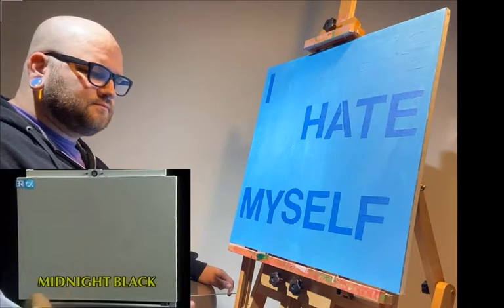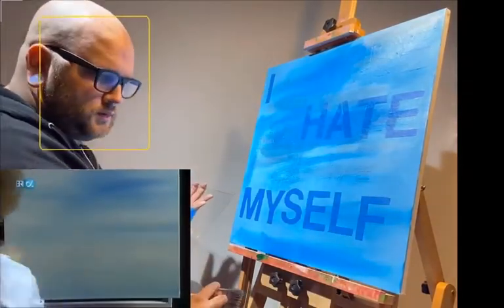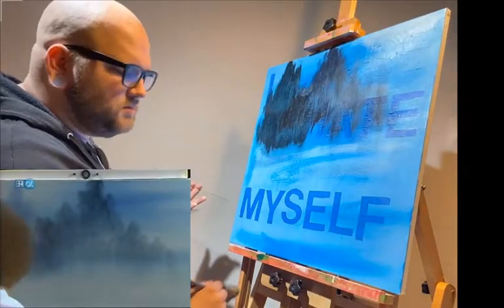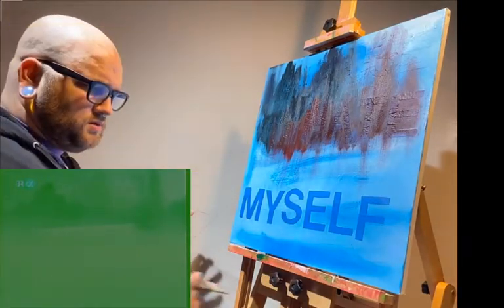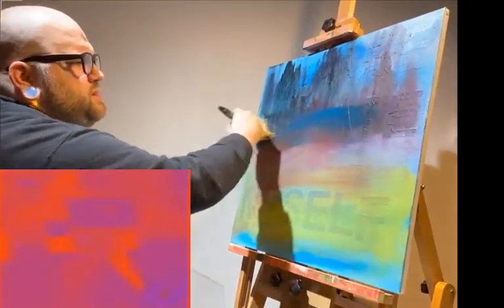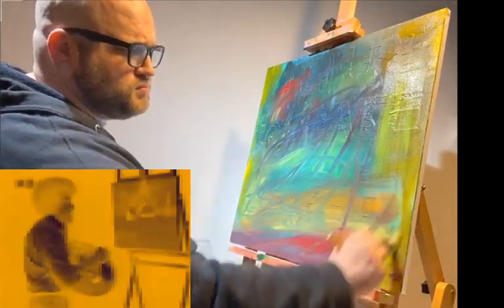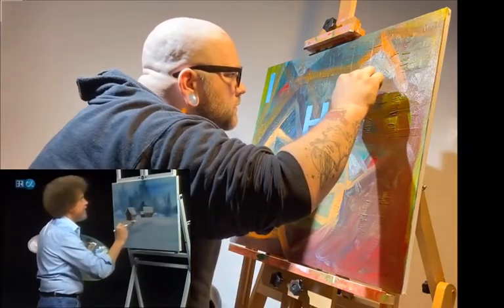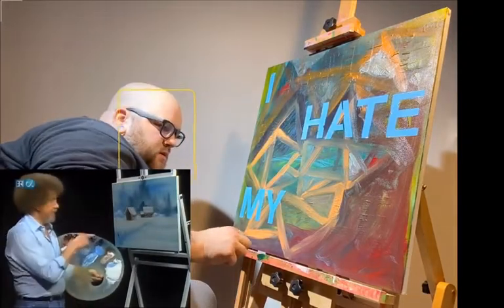Pandemic Performance 10: The Joy of PAIN(ting)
Bob and I go WAYYYYY back.

Originally performed live 04/10/2020 live from my basement.